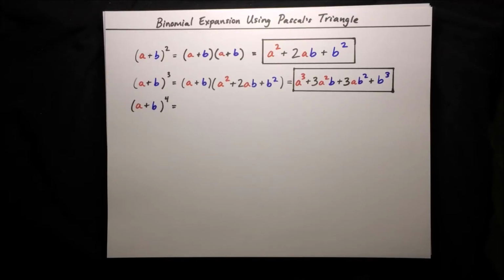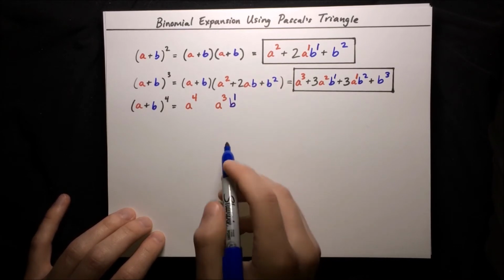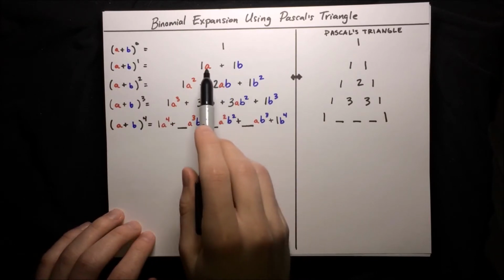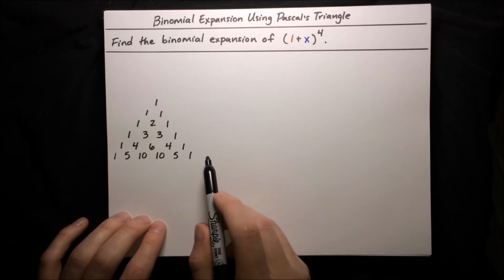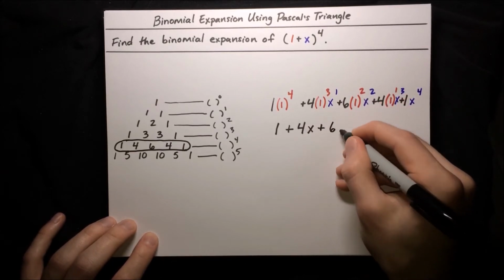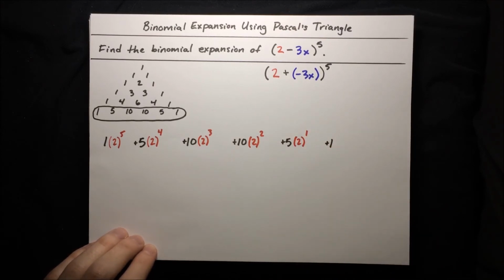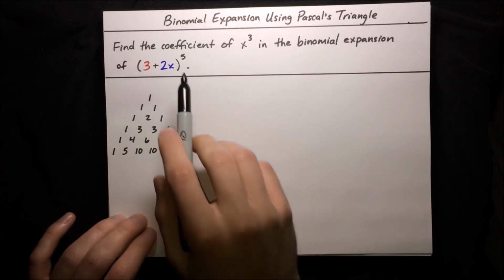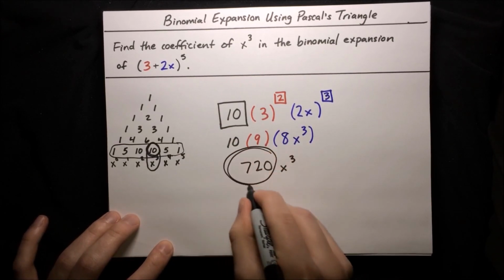Binomial Expansion Using Pascal’s Triangle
By MathAcademy.com. This video will teach you how to perform binomial expansion using Pascal's Triangle. Produced and narrated by Justin Skycak in 2019.